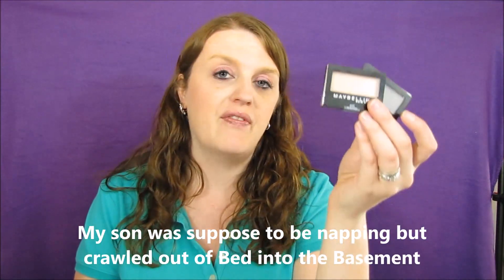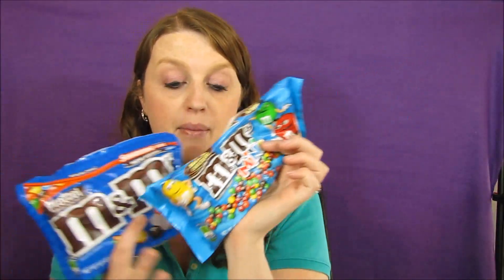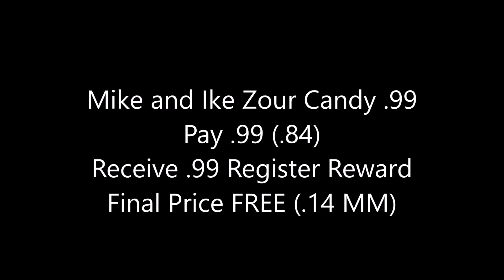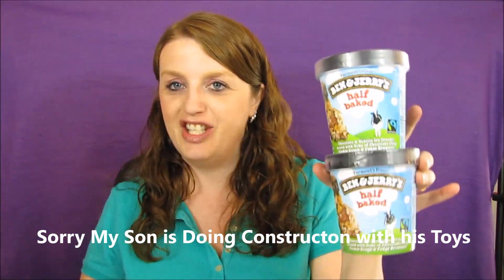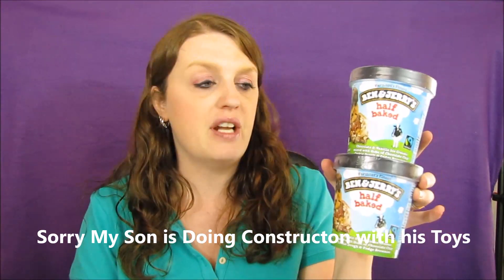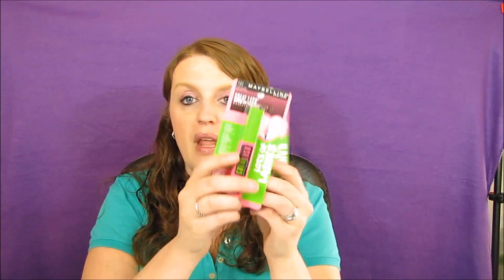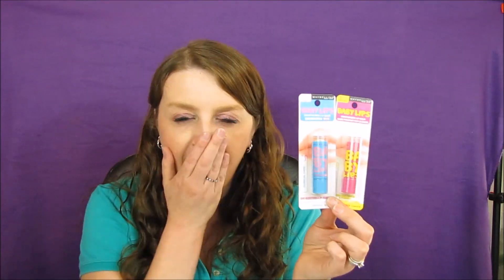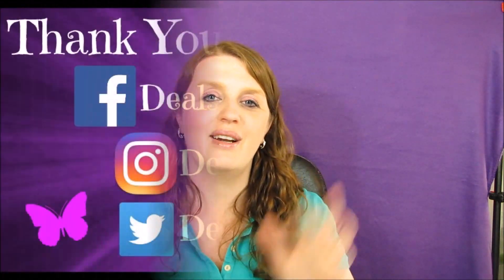2nd Walgreens Haul MONEYMAKER June 25th - July 1st 2017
***I did screw up on the M&M's, you can not use the Walgreens Coupon